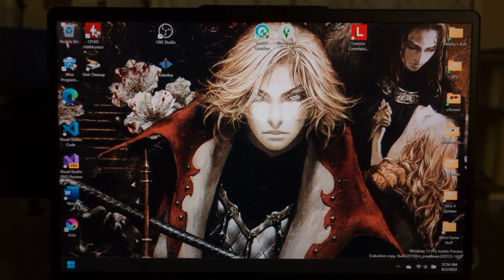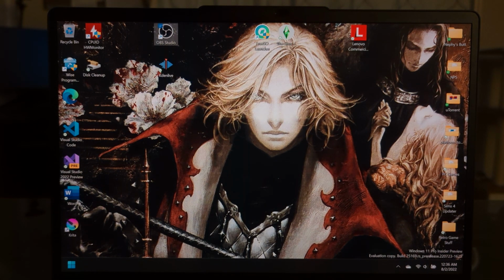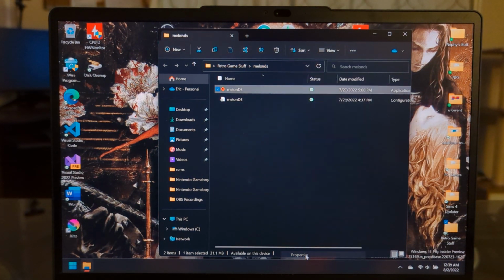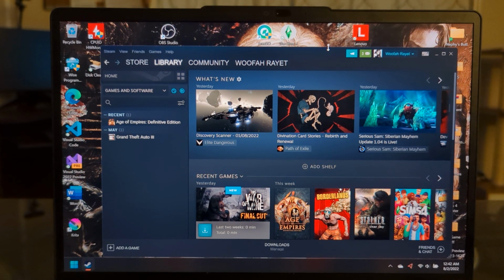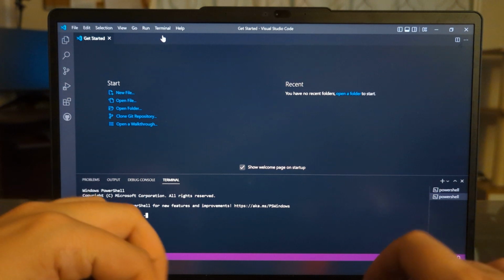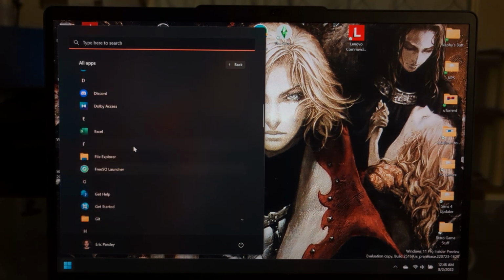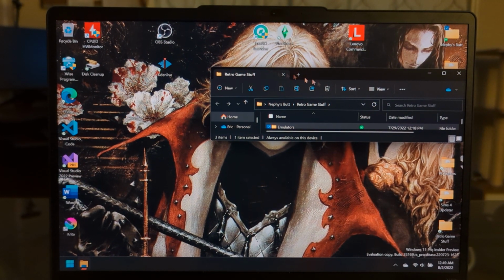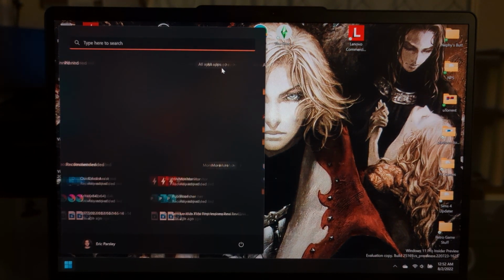x86 and ARM apps I use on the Lenovo X13s laptop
In this video, I talk about the app I use on this ARM-based Windows 11 laptop.